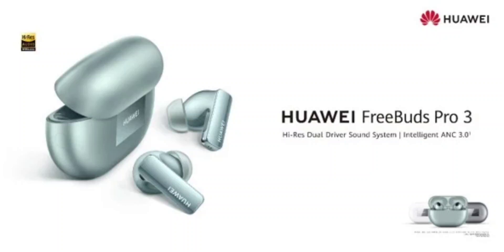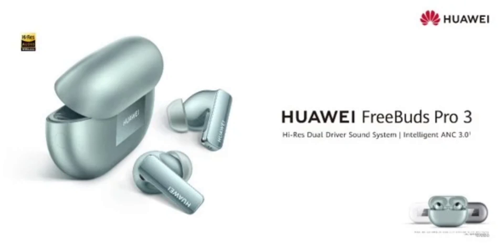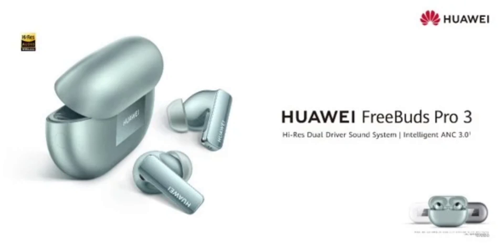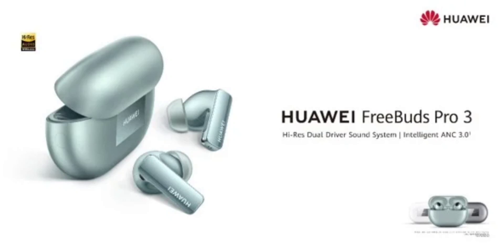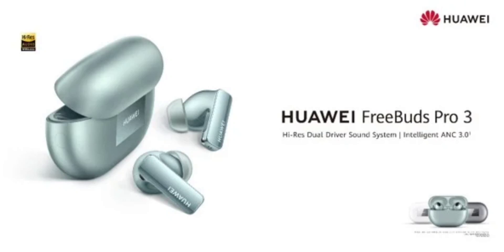Huawei FreeBuds Pro 3 launched globally with Hi-Res Dual Drivers & ANC 3.0.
Huawei has just announced its latest pair of truly wireless earbuds for the global market. The hearables in question are the FreeBuds Pro 3, which is a pair of premium TWS models. It comes with some notable specs and features